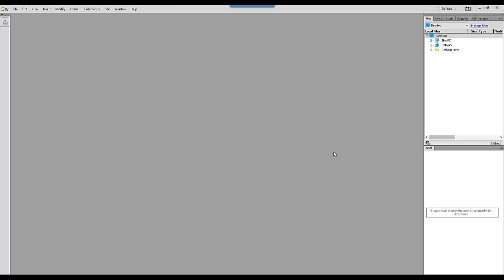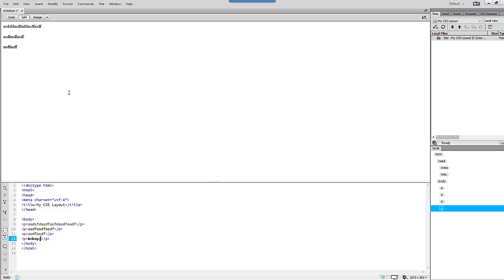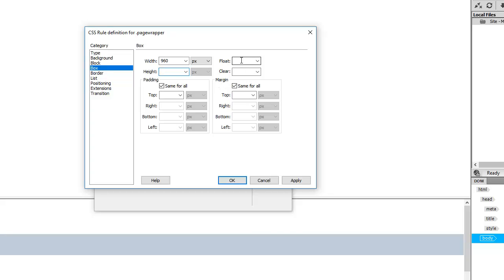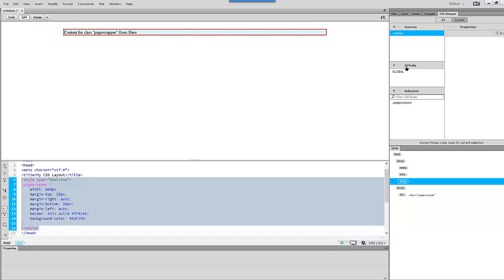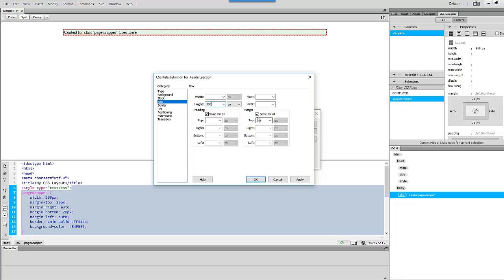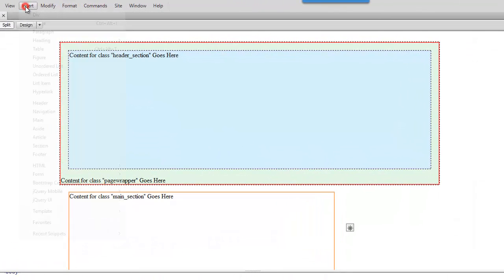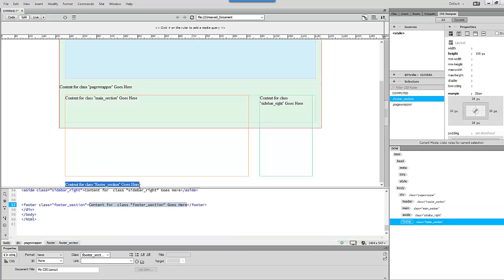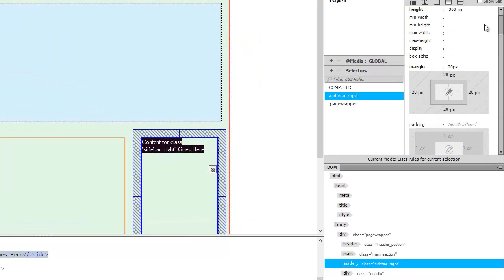div layout with dreamweaver cc v1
A step by step walkthrough for creating a box-based layout in dreamweaver CC. This is a version 1 first cut and will be improved.